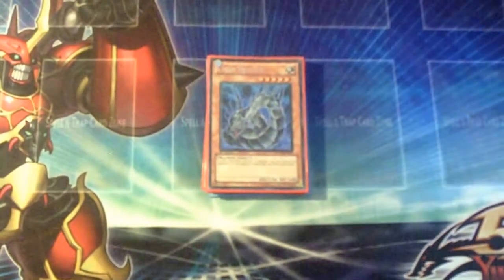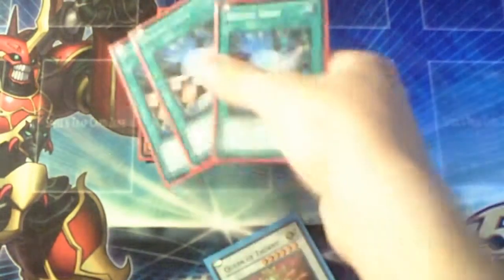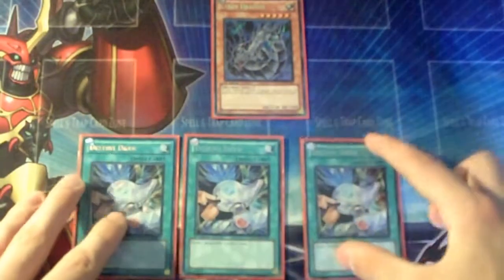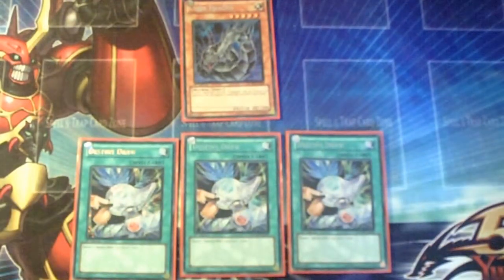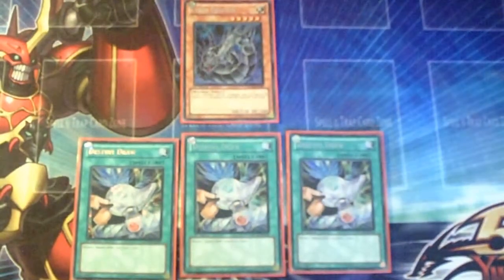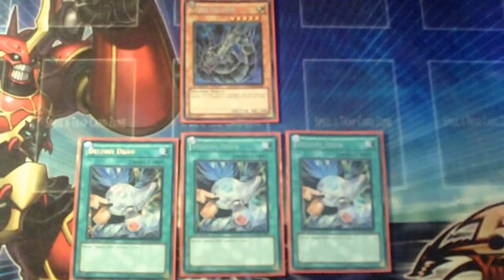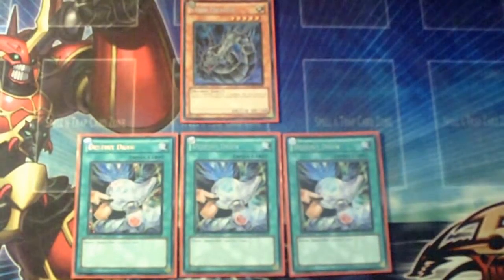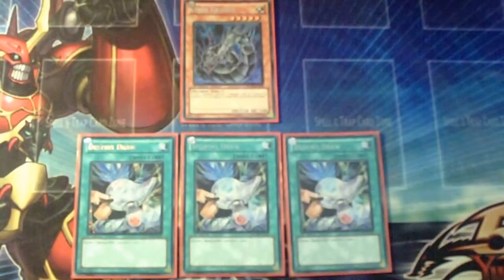Trade Proof for YGO123456 and originalYUGIOHdealer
Quick video of some trade proof (I sent first on both trades) and what to expect from my channel.